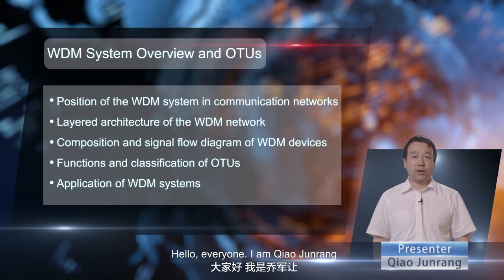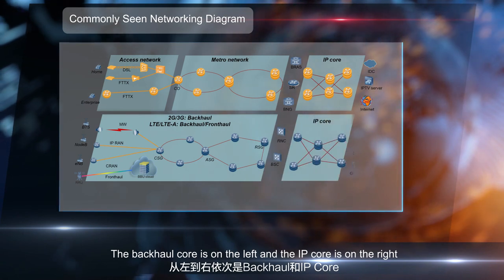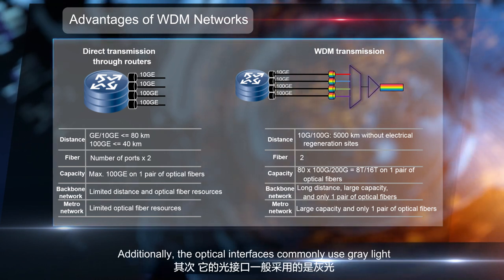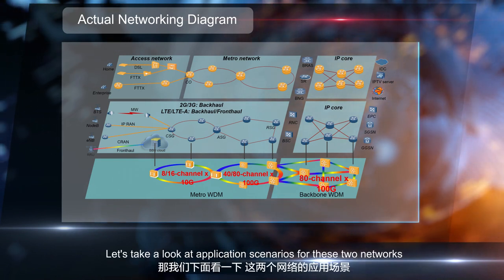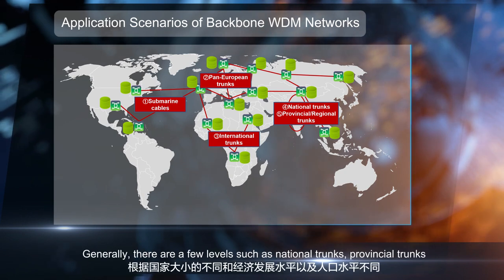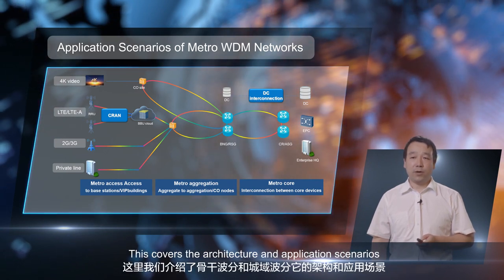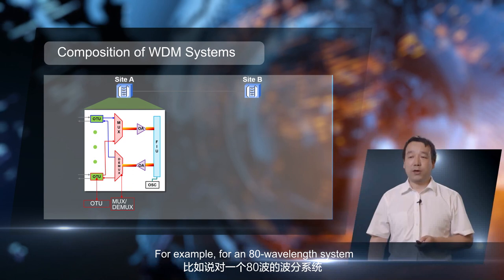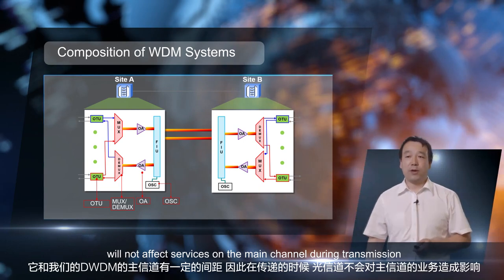04 Network Position of a WDM System